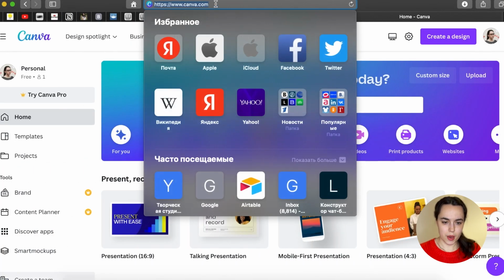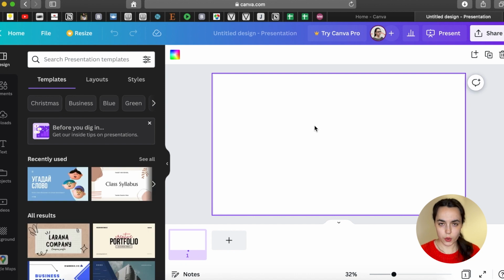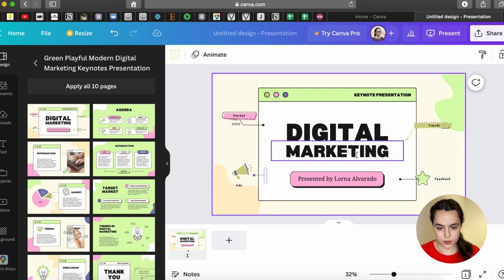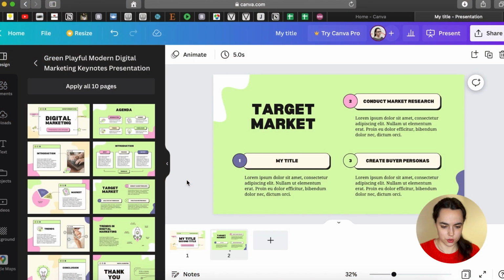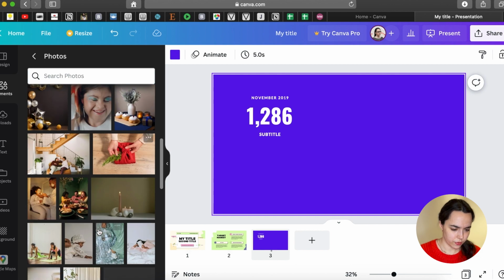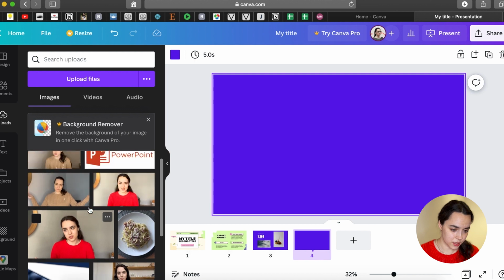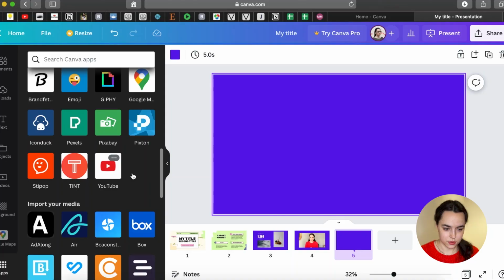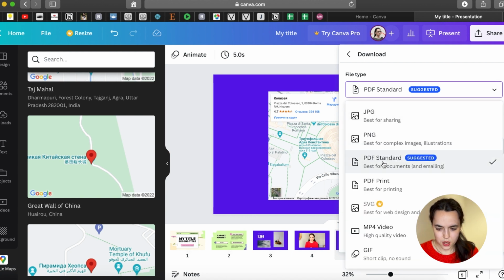Canva Presentation Tutorial for beginners - How to create presentation in Canva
In this video I'll show you how to make a presentation in Canva. This is a really easy Canva tutorial for beginners. I'll show you:
- Canva templates
- how to add text, images and videos on the slide
- how to upload image, video in Canva
- how to download Canva as a PDF, JPG or PowerPoint presentation

Free Premium element in Canva (if you'll create your first design in Canva, you and I could choose 1 of the Premium elements - image, icon, etc.).

00:00 In this video
00:17 Main page on Canva website
01:56 Canva templates for presentation
05:14 Adding text, images and videos
07:21 Upload images and videos
08:52 Using Canva Apps - YouTube videos, maps, etc.
10:41 Export of presentation